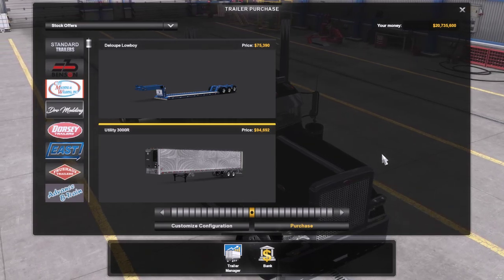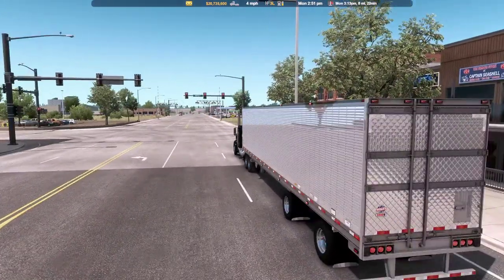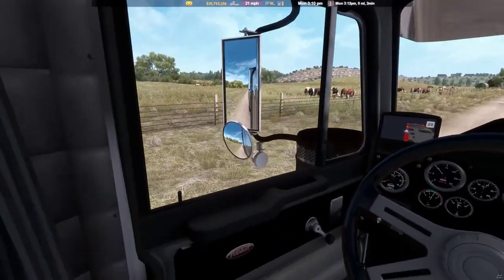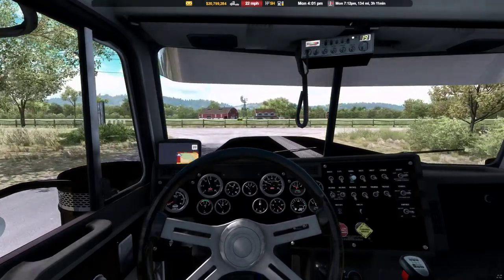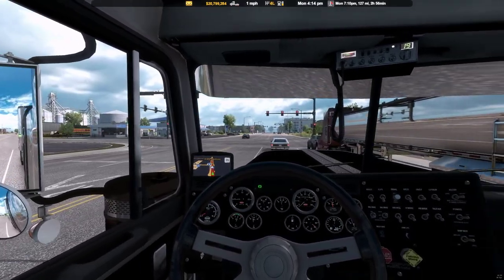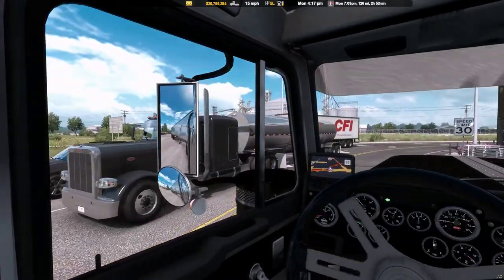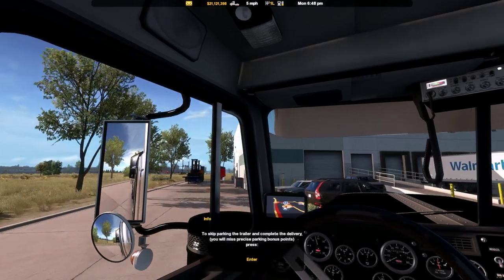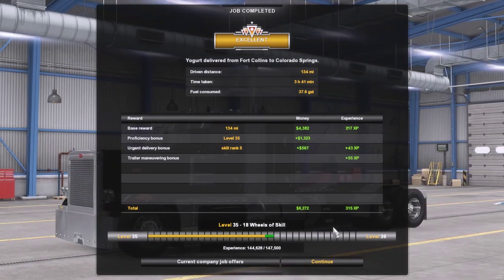American Truck Simulator Custom Utility 3000R By Dro Modding